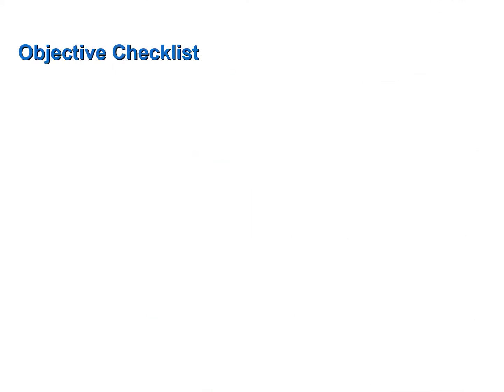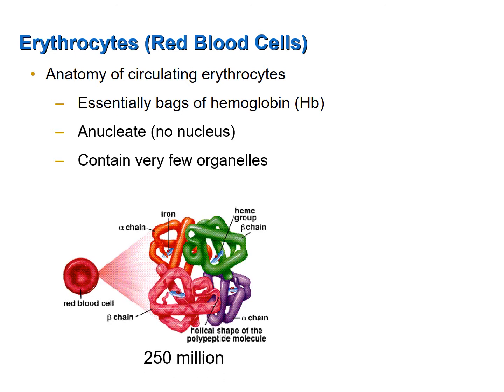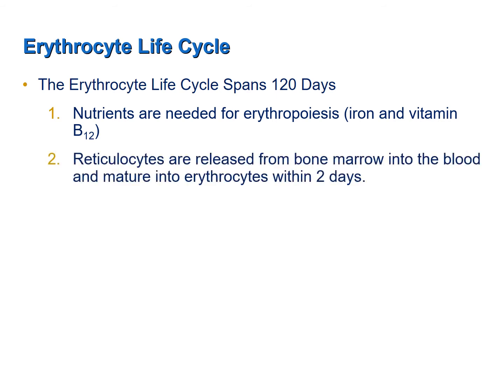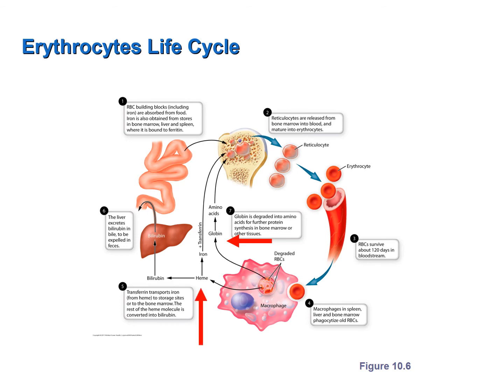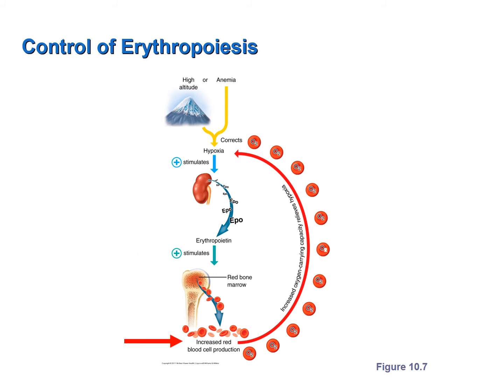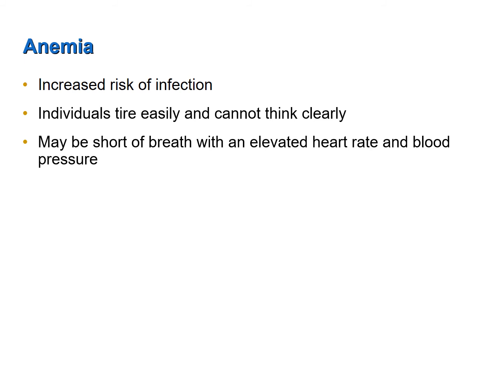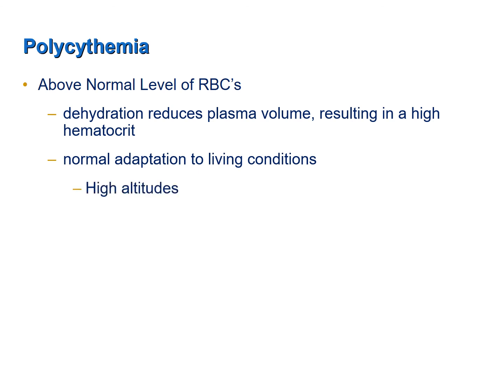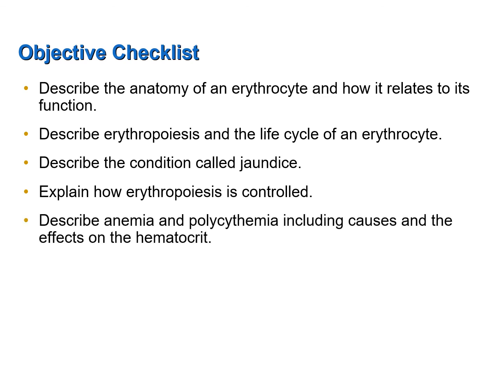Erythrocytes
This video discusses erythrocytes (red blood cells) including their function, formation, and disposal.